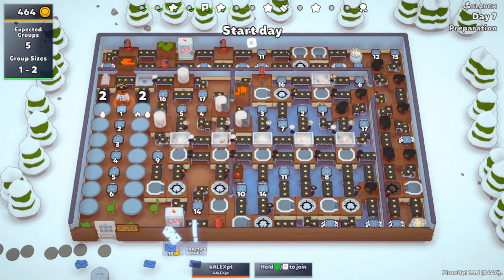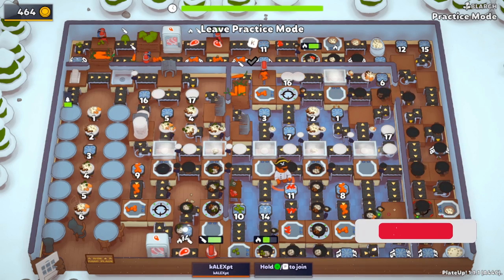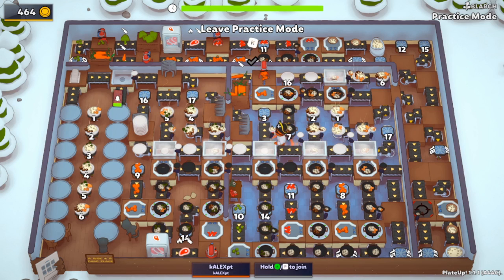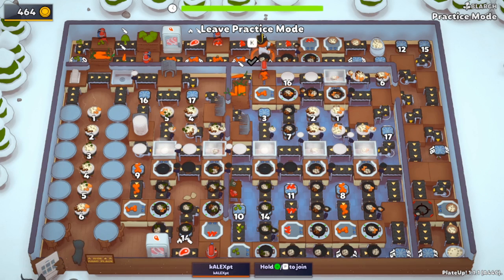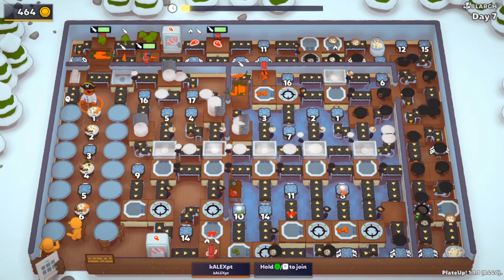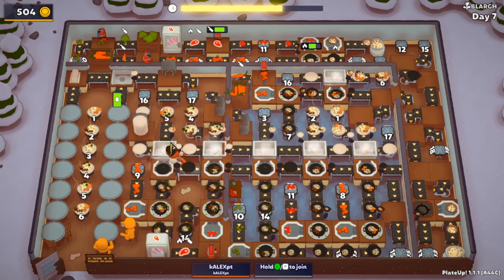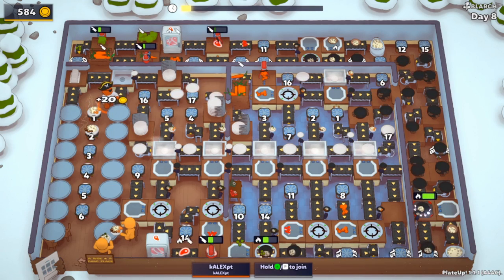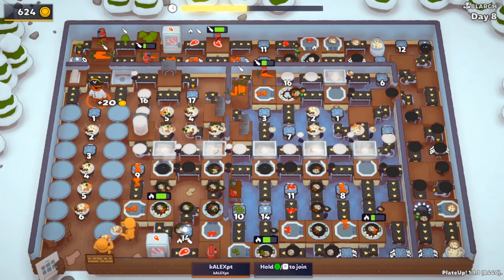Fully Automating All Combinations of Stir Fry - PlateUp!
In this video I automated all the possible combinations of Stir Fry, with the help of my reliable mods. The system is not perfect, especially because I ran out of space, but it might be possible to improve it. Let me know if you have any ideas!